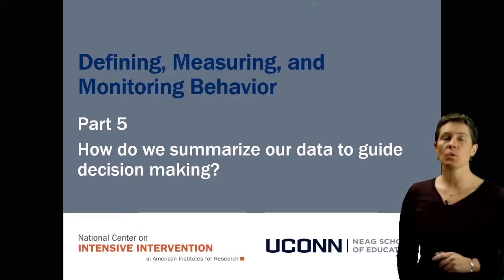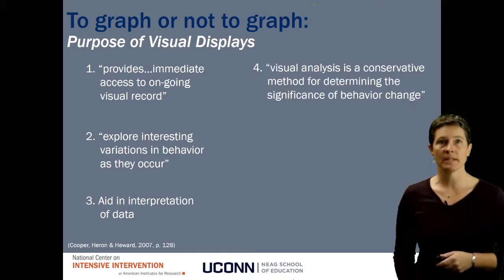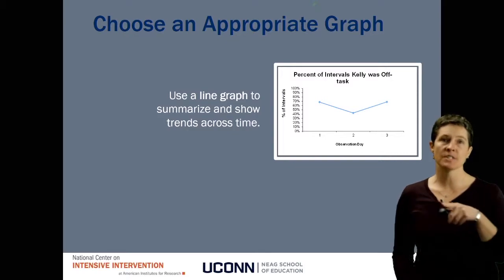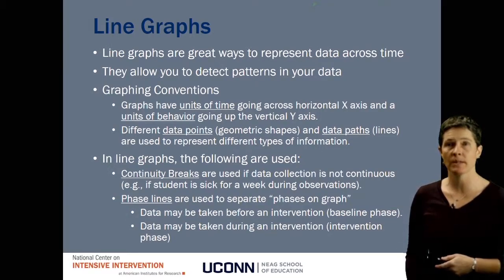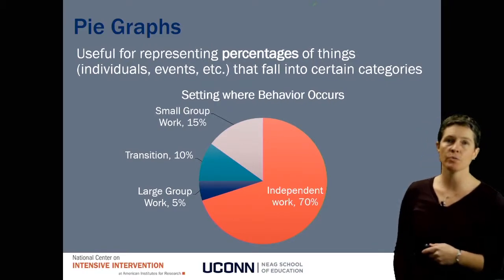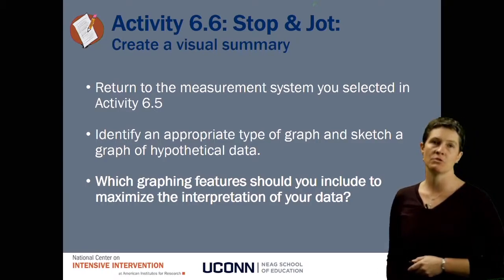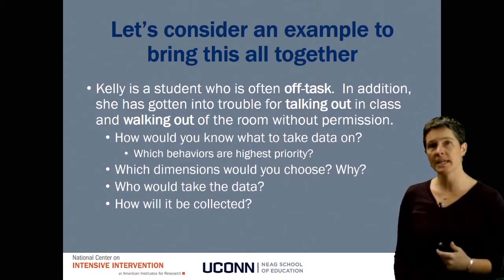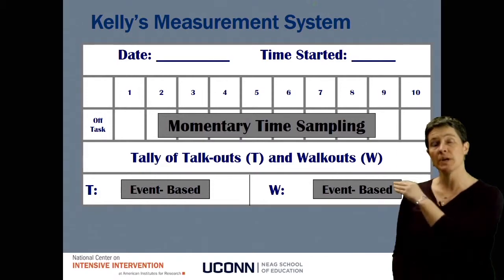Behavior Course: Module 6 Part 5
Part 5 describes how to create graphs to create a meaningful visual display of data. Then, how do you use this information to make decisions?